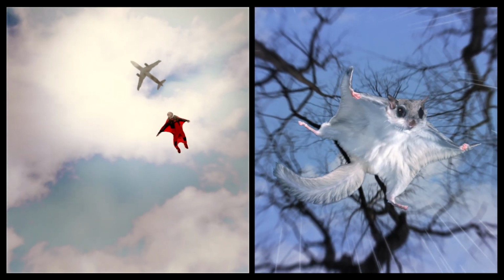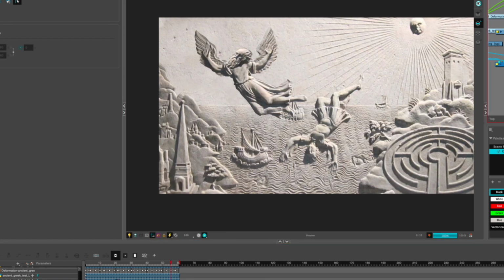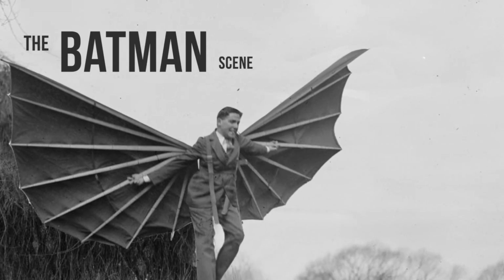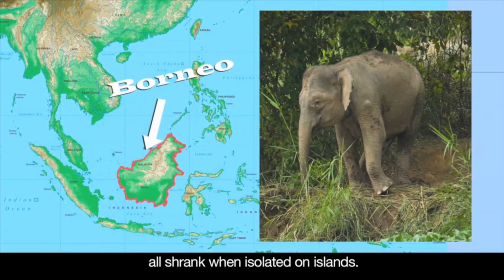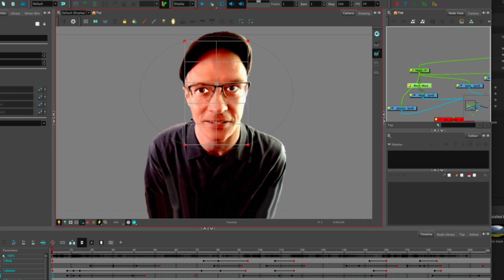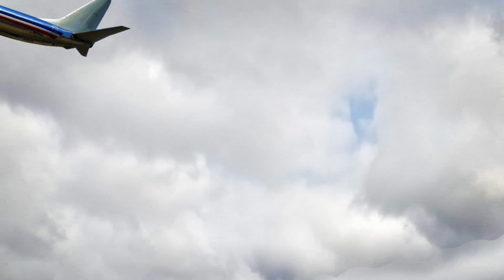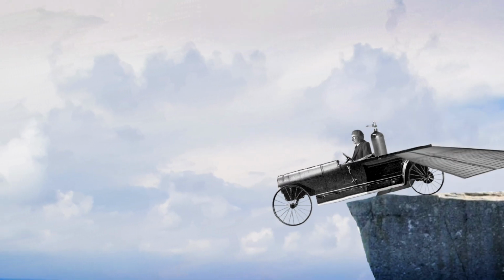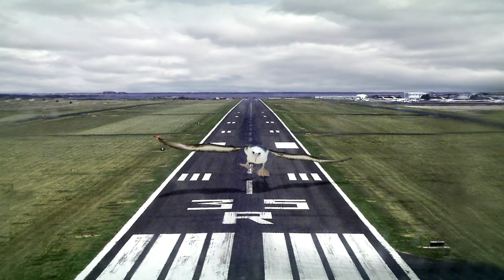Animating WITHOUT Drawing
Pat Bradley loves drawing!  But sometimes it's fun to do something different.  In the second installment of SpringShoe Tips & Cheats, he use The Field Museum's award-winning Human Flight film to demonstrate, Animating WITHOUT Drawing.Episode 2 of SpringShoe Animation Tips and Cheats series.

SpringShoe Animation creates award-winning animations and artwork with a unique, playful style to enhance any story. Our work that can be seen in national advertising campaigns and in some of the nation’s top museums including the Field Museum and Art Institute of Chicago.  Spring Shoe Animation & Illustration helps businesses and museums connect with their audiences by creating highly visual and memorable educational experiences.